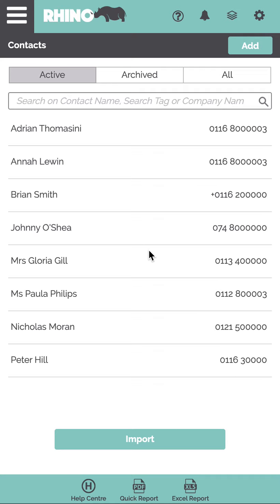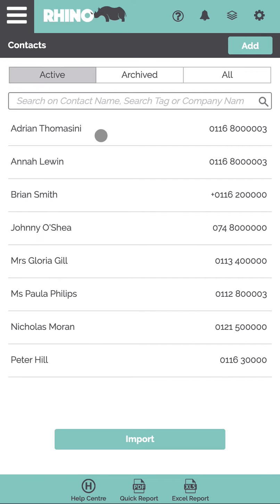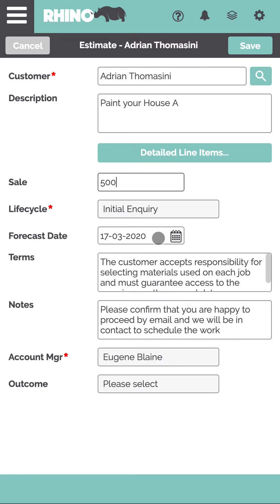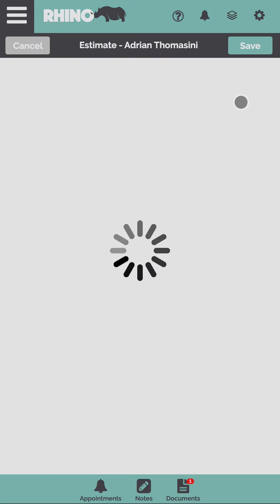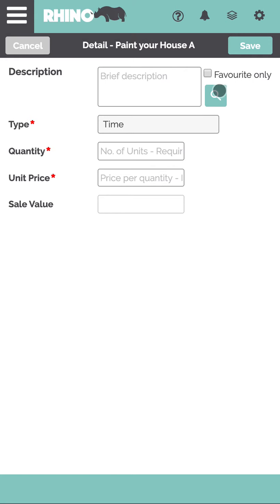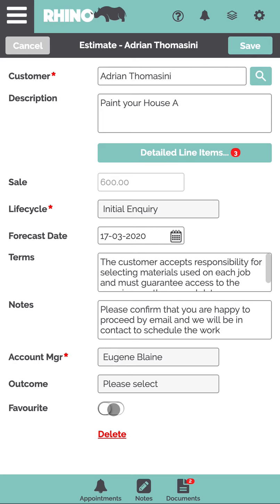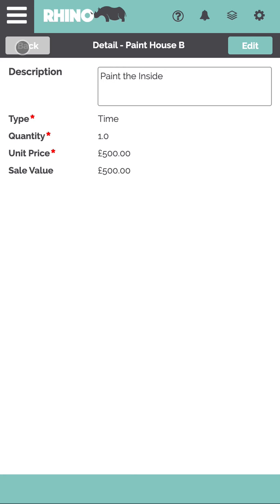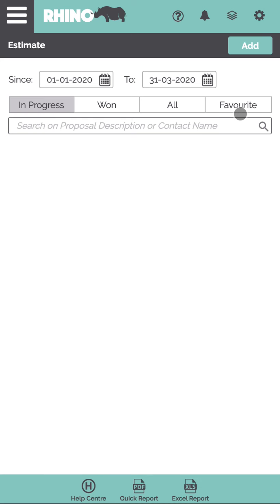Creating Estimates using Rhino on your phone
Brief video illustrating how you can create Estimates using Rhino on your phone.